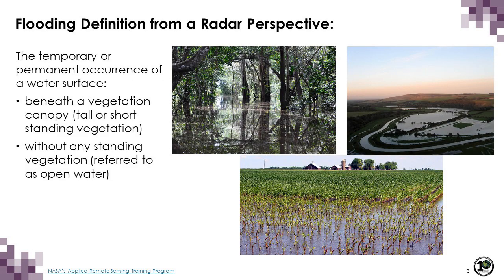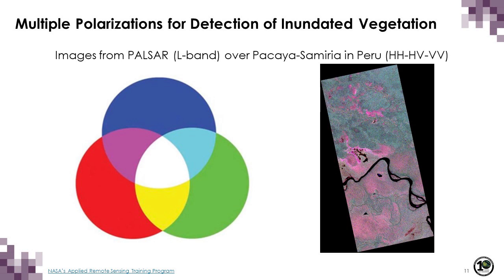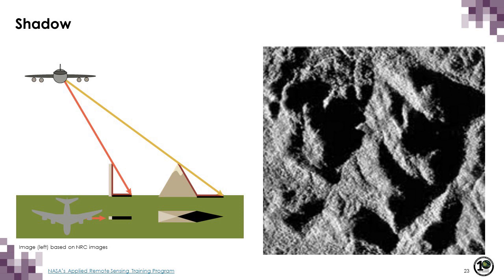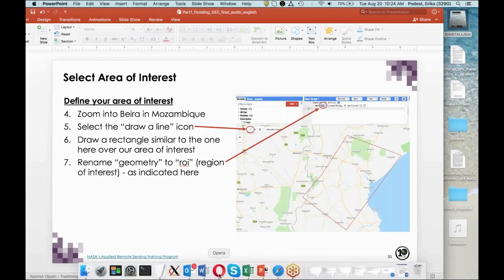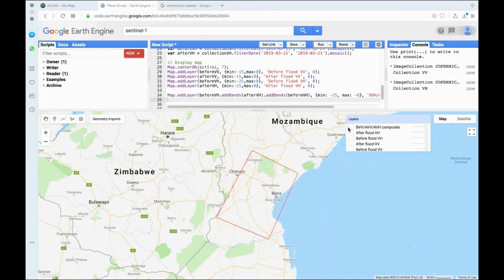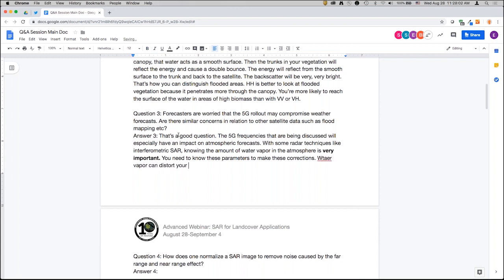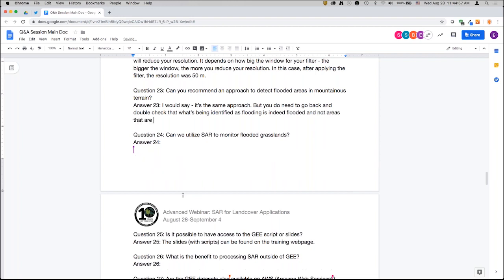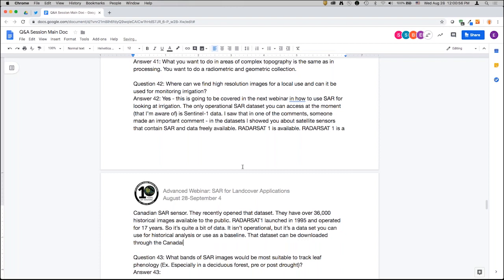NASA ARSET: Monitoring Flood Extent with Google Earth Engine, Part 1/2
Advanced Webinar: SAR for Landcover Applications

This session will focus on the use of Google Earth Engine (GEE) to generate flood extent products using SAR images from Sentinel-1. The first third of the session will cover basic principles of radar remote sensing related to flooded vegetation. The remaining time in the session will be dedicated to a demonstration on how to use GEE to generate flood extent products with Sentinel-1.